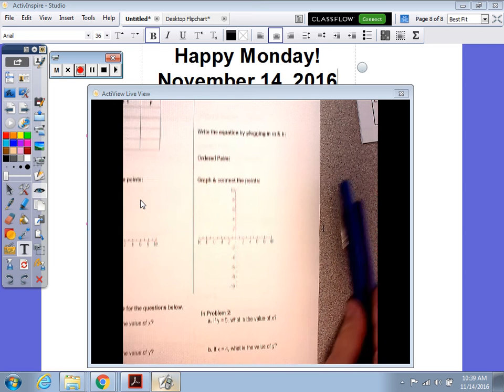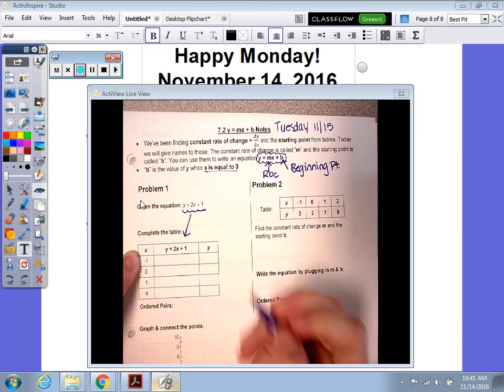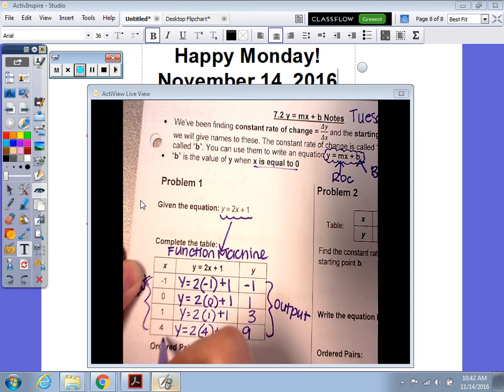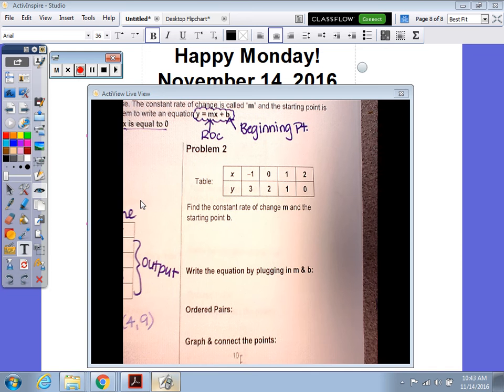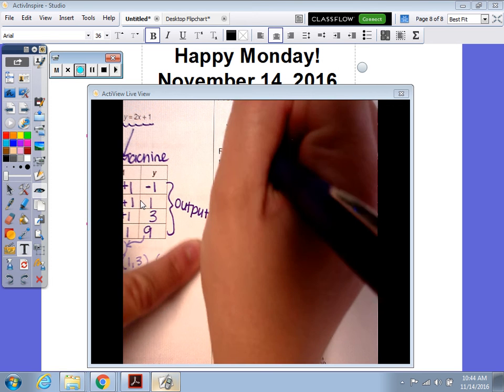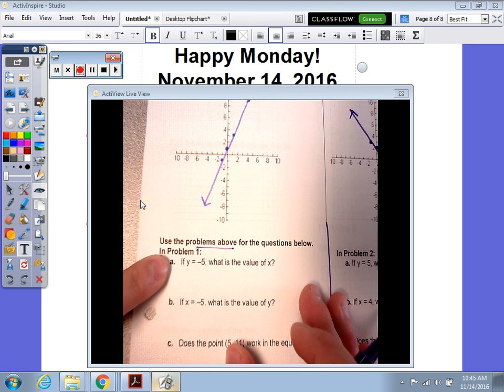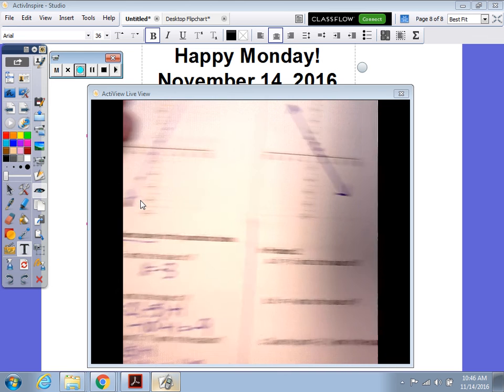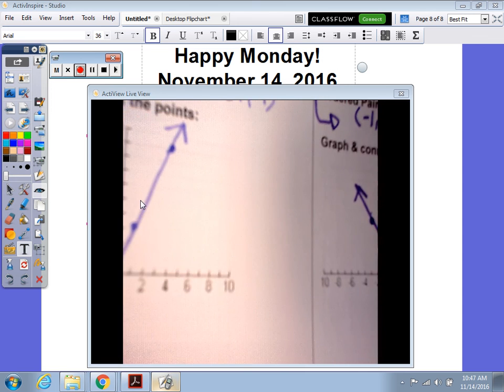7 2 y=mx+b Notes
7.2 y=mx+b
Putting everything together:
1. We know how to work with a function machine.  Input x values to get y values.
2. How to find the Rate of Change and Starting/Beginning Point
3. Use formal terms to write equations, graph ordered pairs, etc.